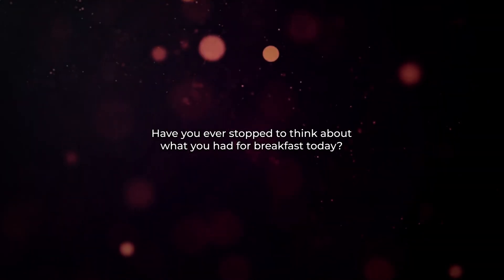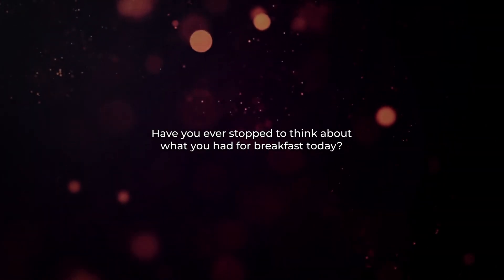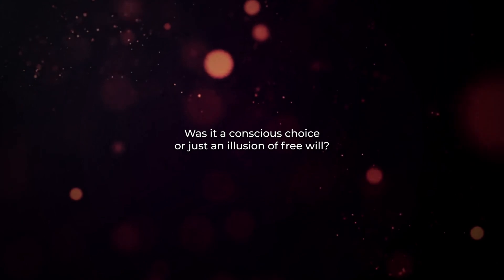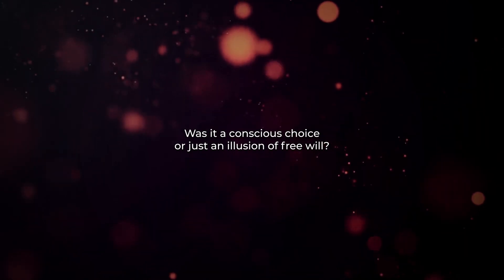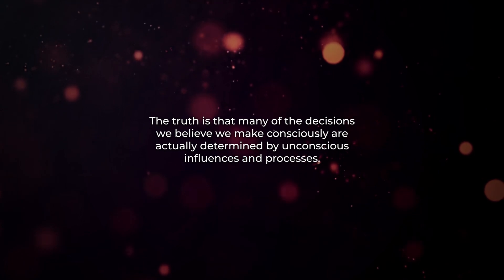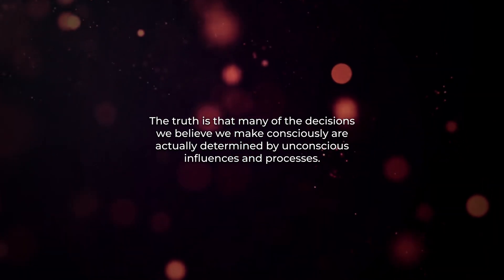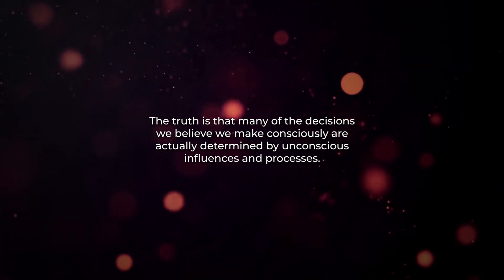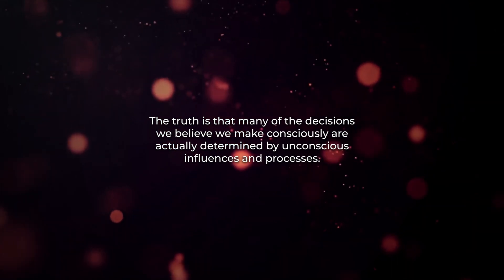FREE WILL Is A Completely ILLUSION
It's possible to be well and happy in the present without the need to constantly revisit painful past experiences.